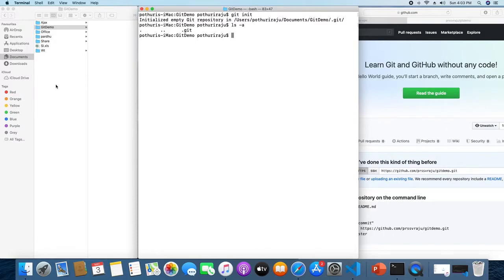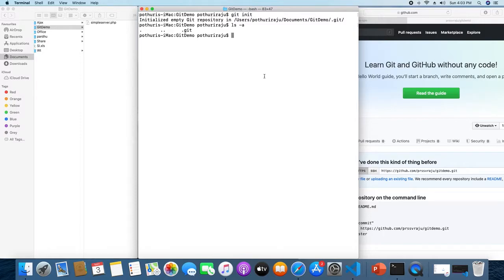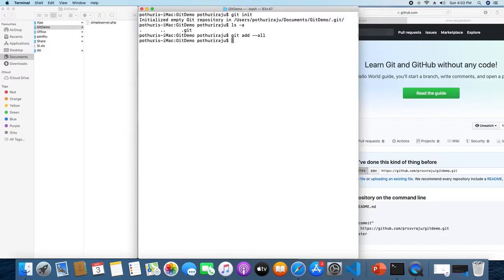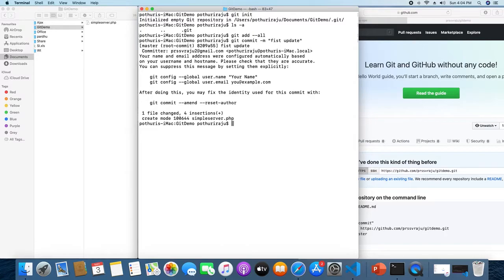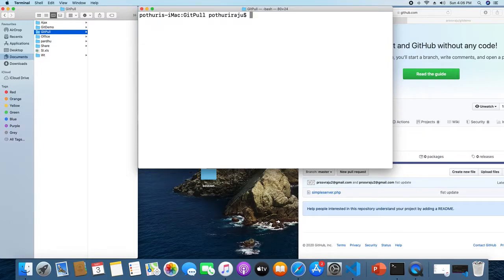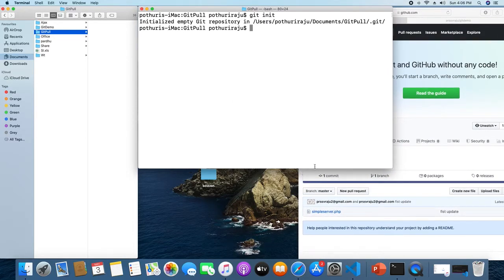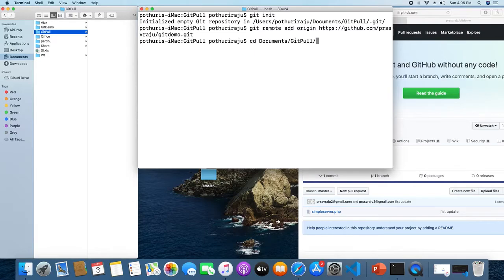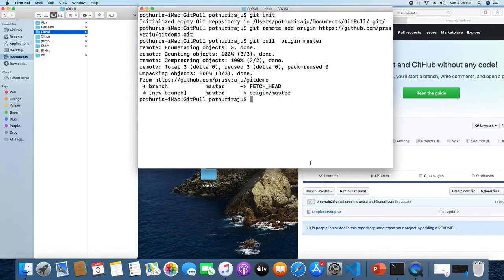Git Push/Pull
In google meet i forgot to say about
git add --all
That is the reason we got error